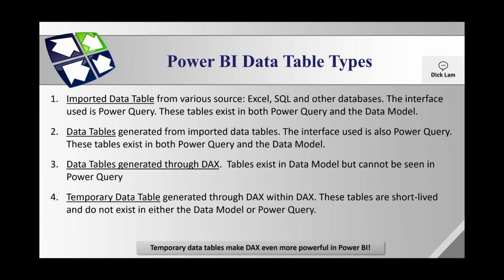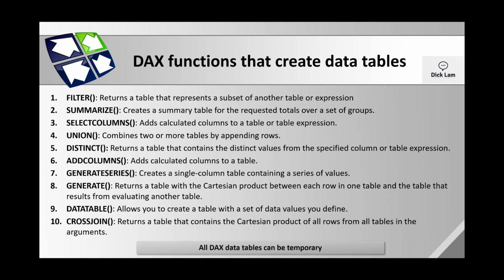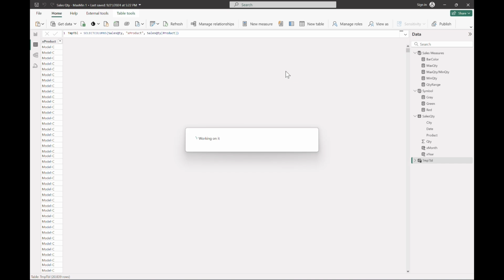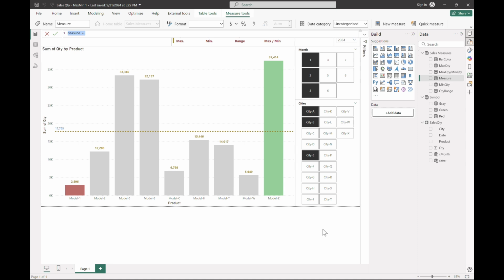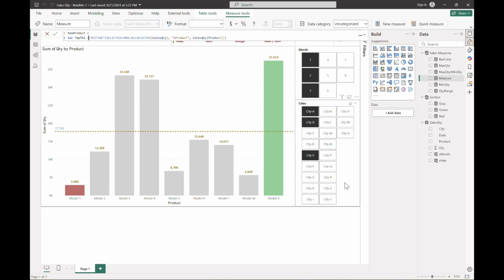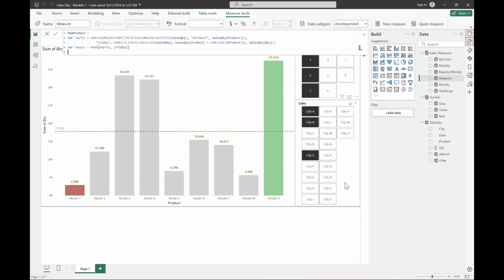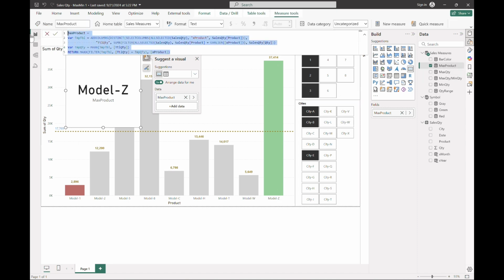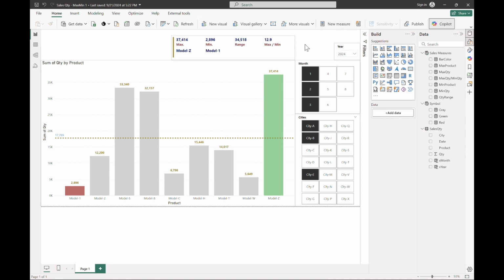Power BI Unlocked - Sub 1.3.1: Data Tables I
Temporary data tables in Power BI are incredibly useful. They help resolve complex calculations by serving as intermediate storage for further computations, which would otherwise require programming language coding before being presented in visuals. However, a significant issue with temporary data tables is referencing column names. You can only reference columns if they are renamed during the table’s creation, which can be inconvenient and illogical. Fortunately, Power BI provides the ADDCOLUMNS() function to address this issue. Although it might seem confusing why Power BI handles it this way, ADDCOLUMNS() is frequently used to create temporary data tables. Additionally, Power BI uses the same naming scheme for VAR variables. It’s crucial to avoid using the same name for a column created with ADDCOLUMNS() and a VAR variable to prevent conflicts.

Regarding your usage of ADDCOLUMNS() and temporary data tables, here are a few tips to ensure you’re using them correctly:

Column Naming: Always ensure that the column names you create with ADDCOLUMNS() are unique and do not conflict with existing VAR variables or other columns.

Context Transition: Remember that ADDCOLUMNS() operates in a row context. If you need to perform calculations that require a filter context, use functions like CALCULATE() within ADDCOLUMNS().

Performance: Be mindful of performance when creating large temporary tables, as complex calculations can slow down your reports.

In these 2 videos (Sub 1.3.1 & Sub 1.3.2), I am going to guide you through step by step of temporary data table & AddColumns().  Enjoy!